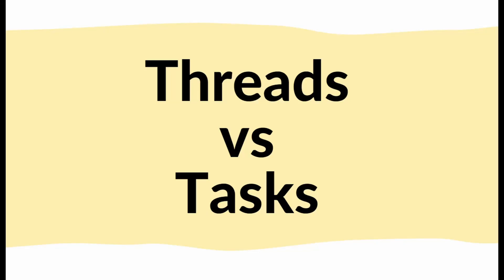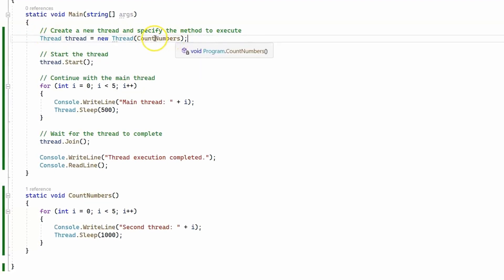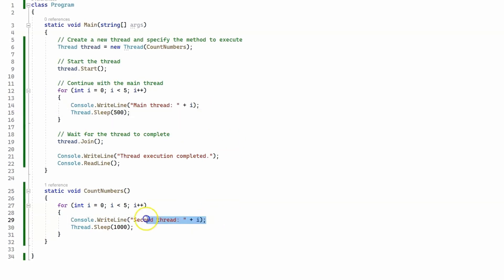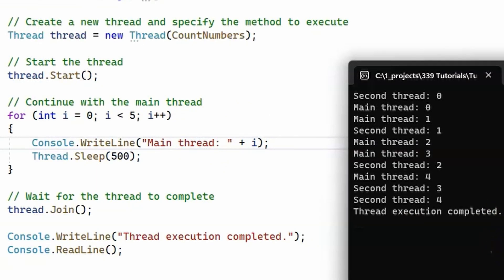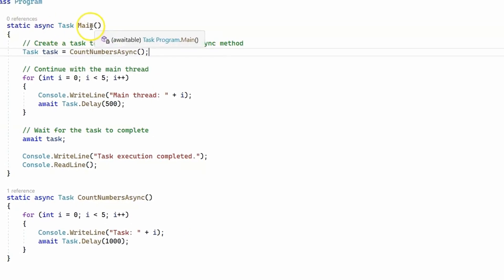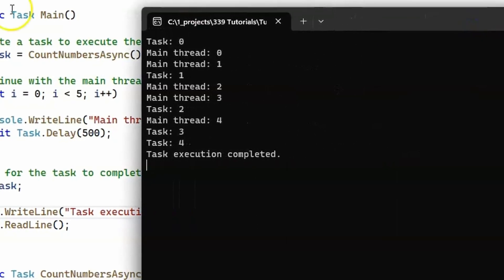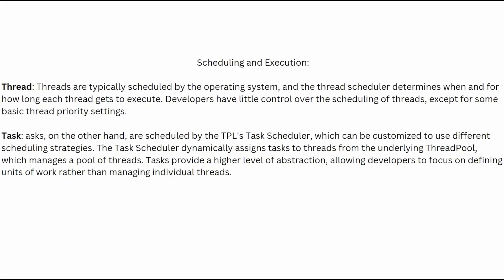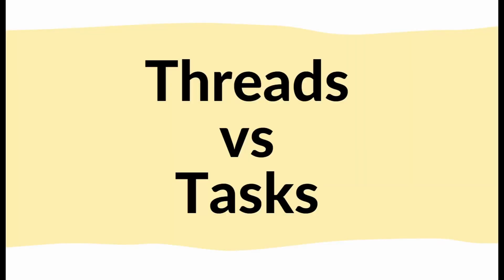What is the difference between Task and Thread in C#?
In this video, we explore the differences between tasks and threads in C#. While both are used for concurrent and parallel programming, tasks provide a higher-level abstraction for asynchronous operations and simplify error handling and composition. On the other hand, threads offer more low-level control but require manual management of synchronization. Learn how to choose the right approach for your programming needs.